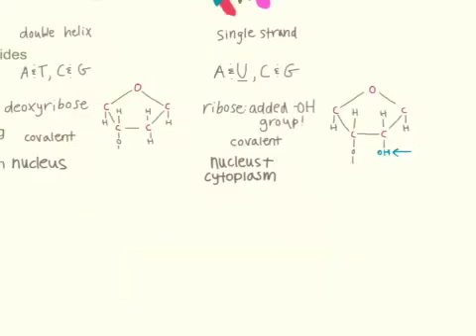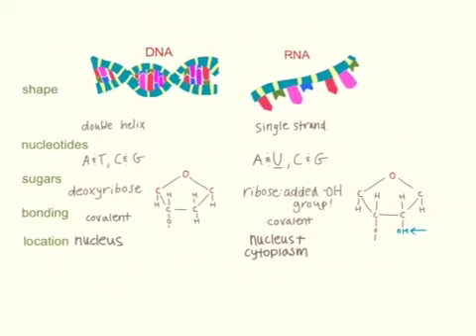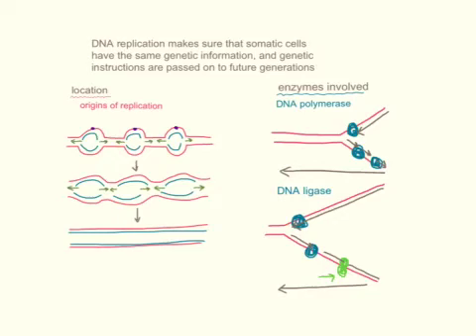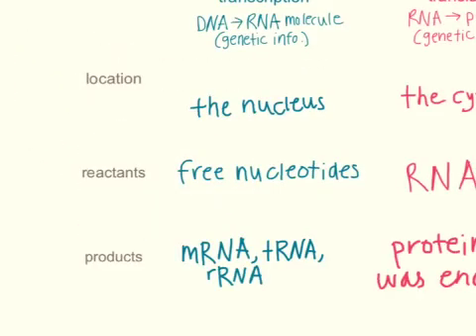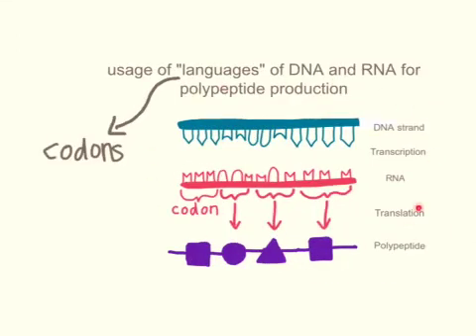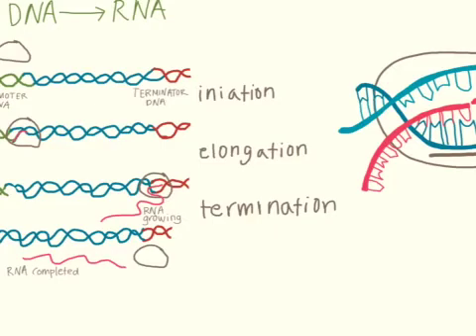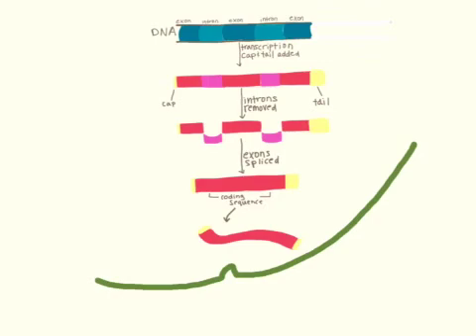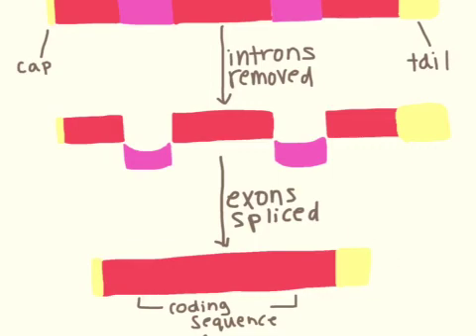Mason McNulty, period 3, project DNA part ONE